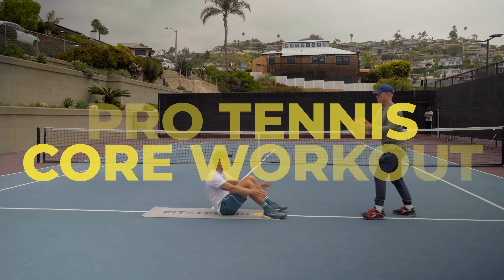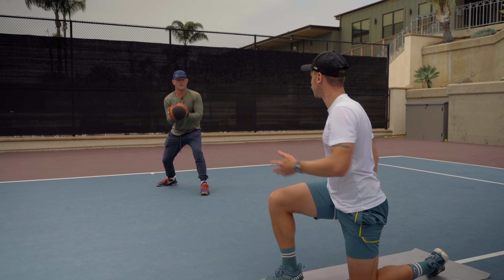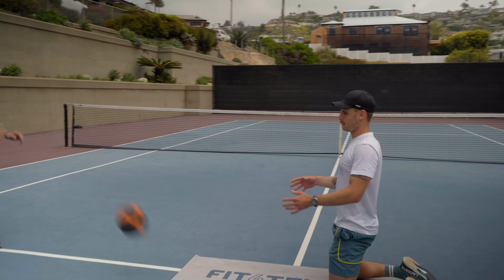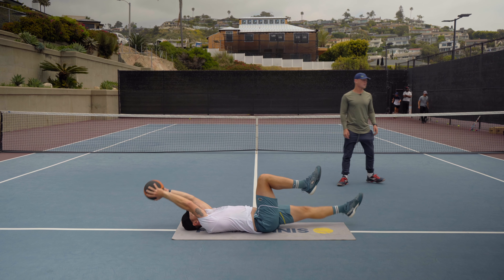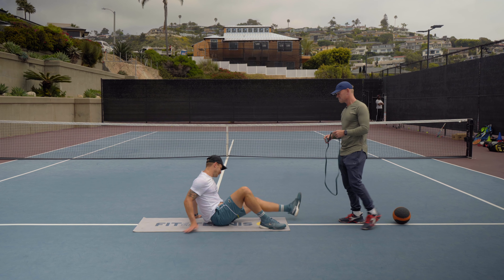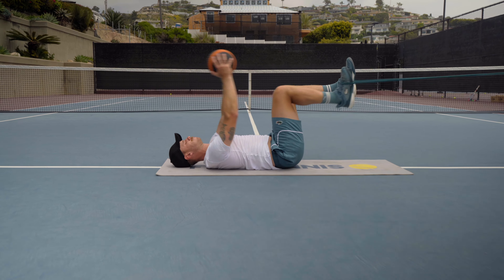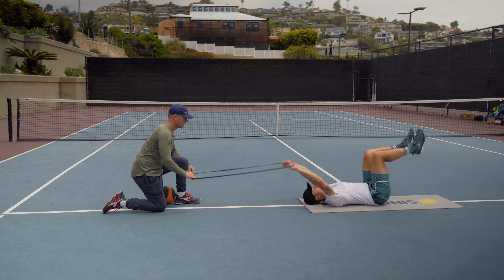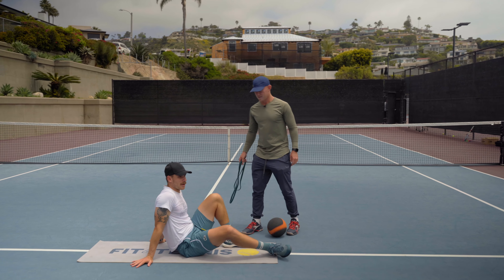🎾 15-Minute Core Workout with ATP Pro Karue Sell | Strengthen Your Game with MyTennisHQ 🎾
Join ATP pro-Karue Sell and coach Andrew Mateljan in this intense 15-minute core workout designed specifically for tennis players! Whether you're a beginner or an advanced player, this workout will help you build core strength, improve stability, and enhance your overall performance on the court.

🔹 What's Included:
-Core strengthening exercises

Share your progress with fit4tennis